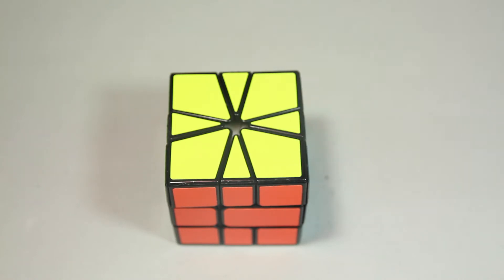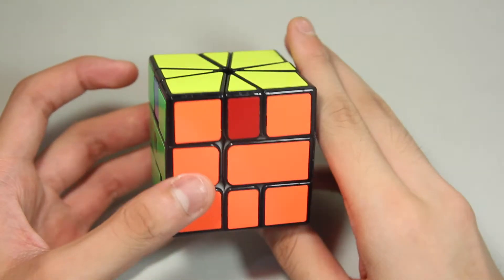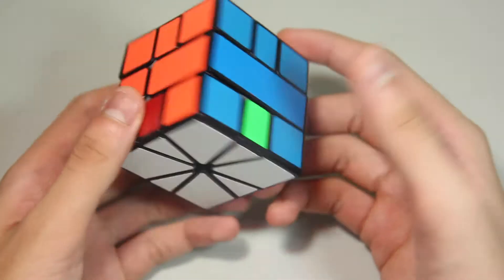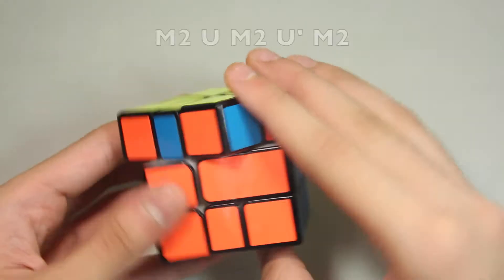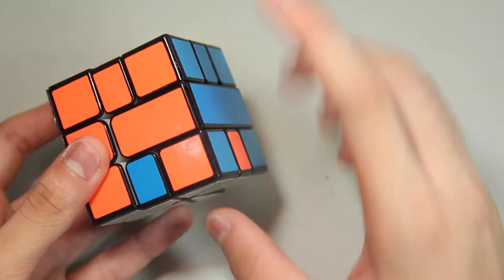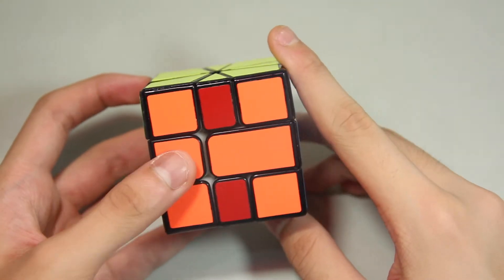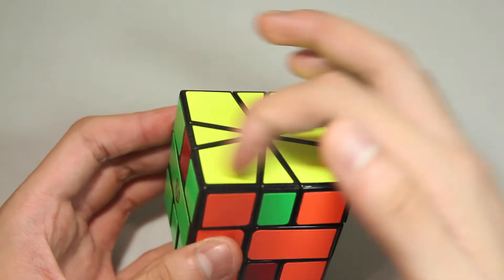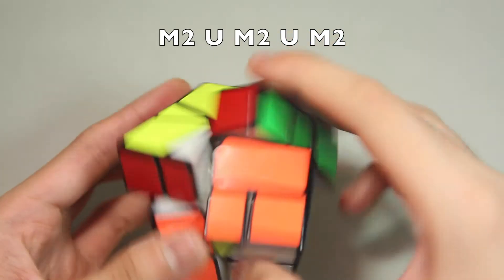[Square-1 Guide #6] - Edge Permutation involving M2 moves